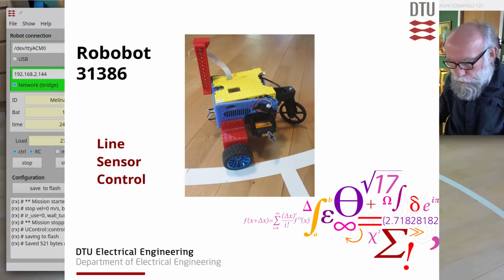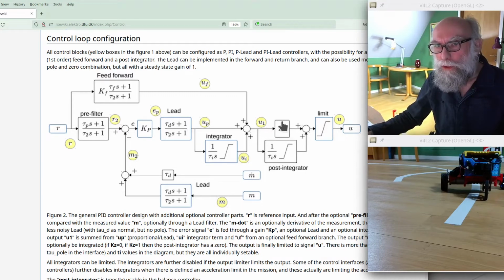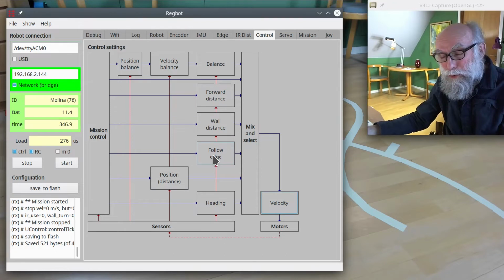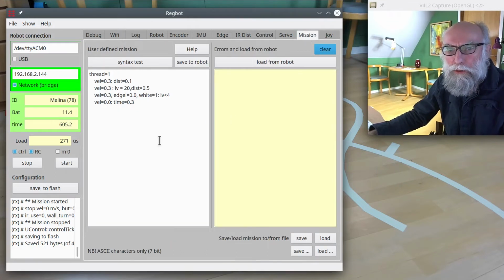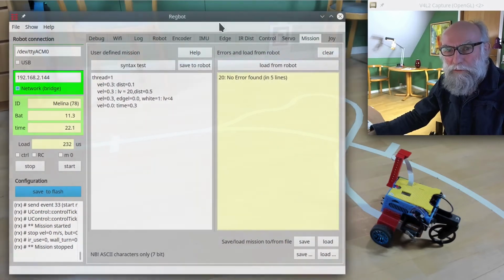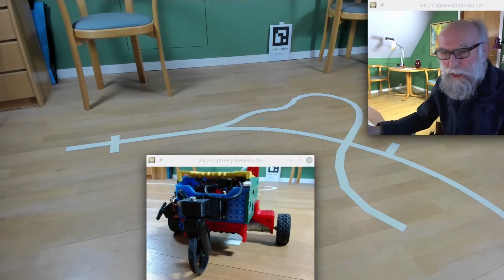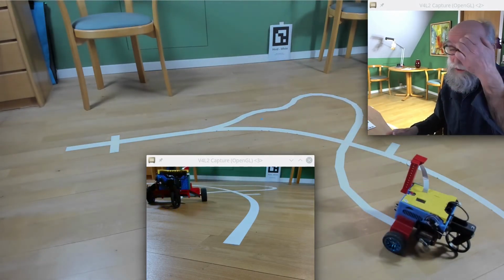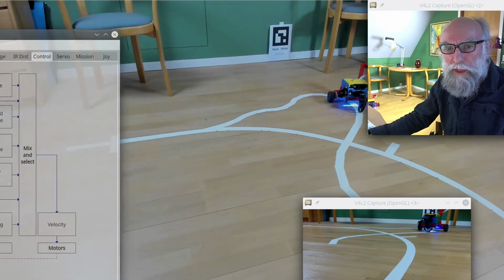Robobot control settings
The Robobot PID control settings can be changed, and especially the line-following control settings will probably need to be adjusted.